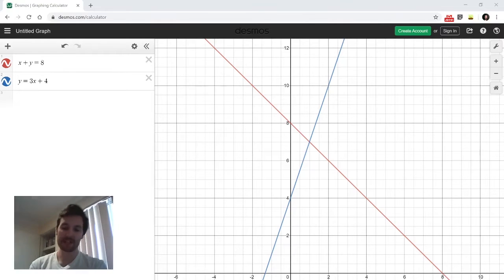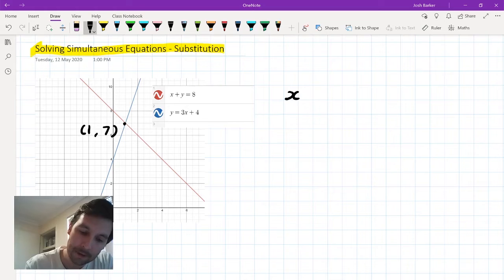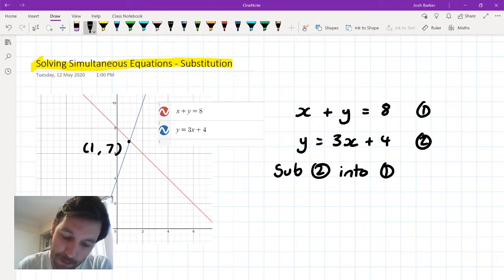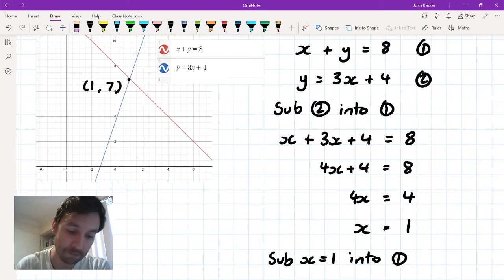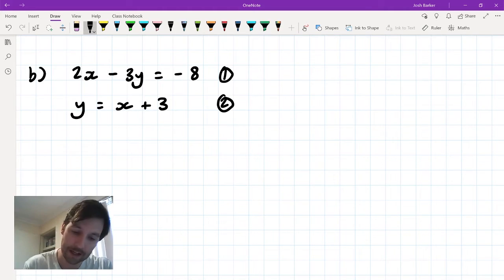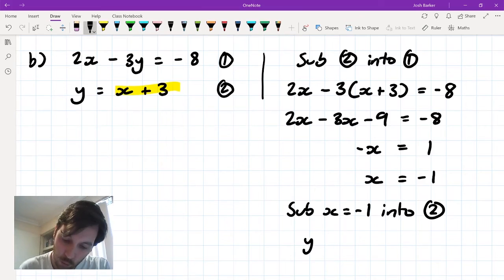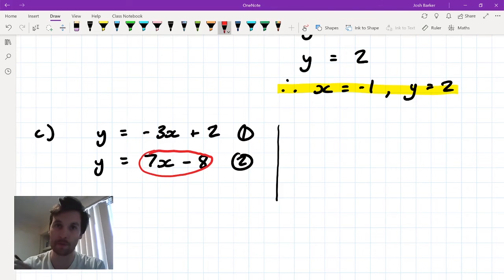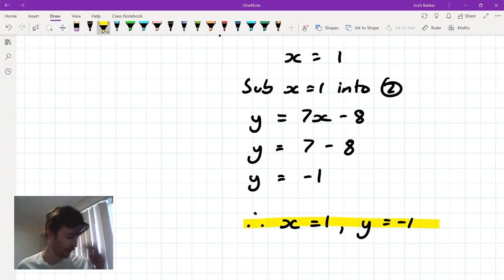Solving Simultaneous Equations By Substitution